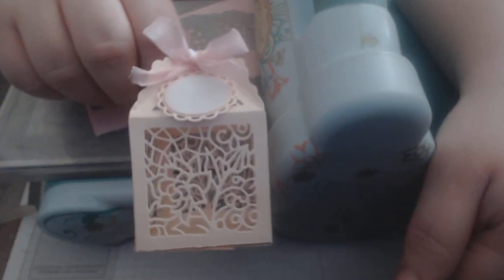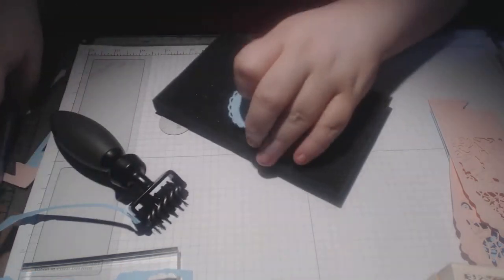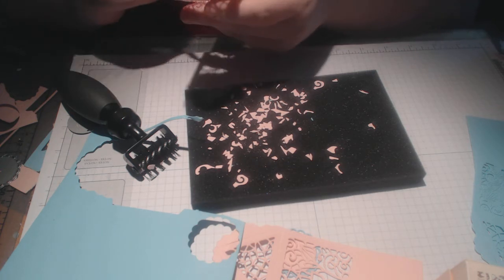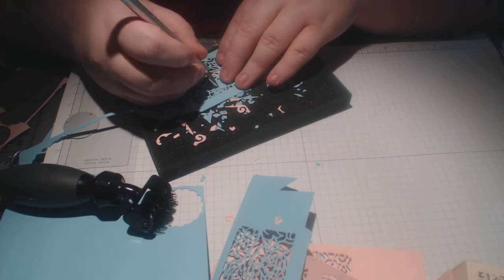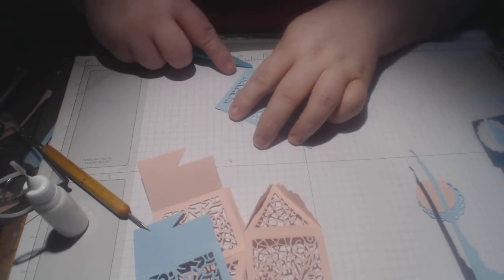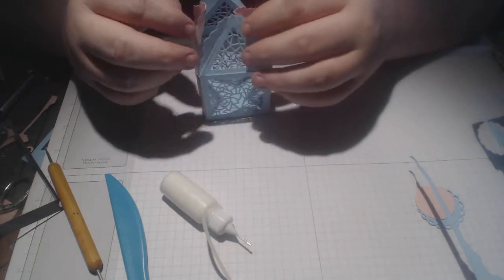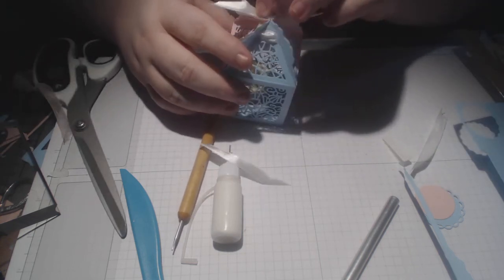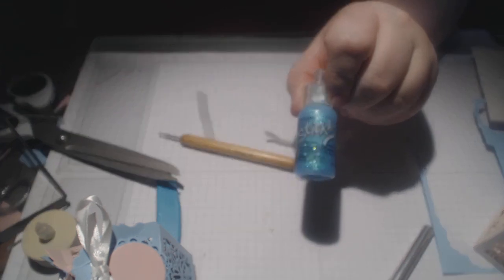Birdcage Favour Box by Sizzix Designed by David Tutera - Constructing Tutorial